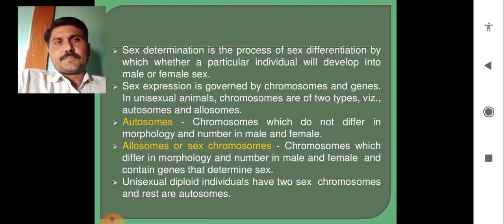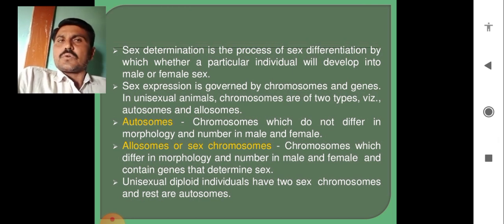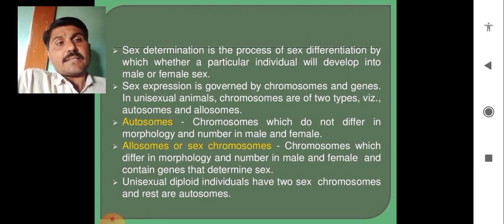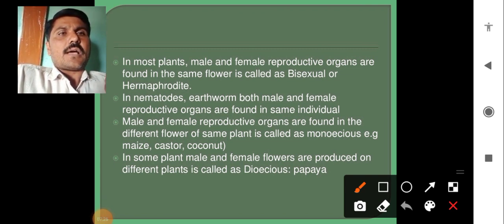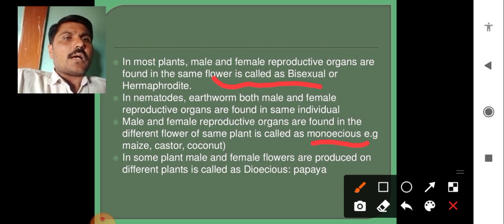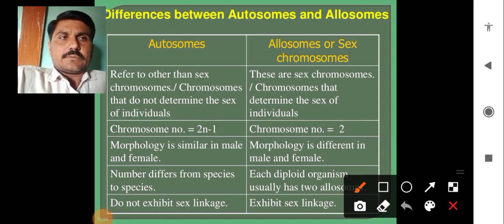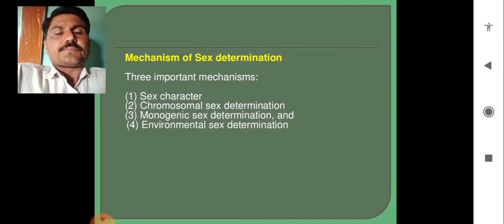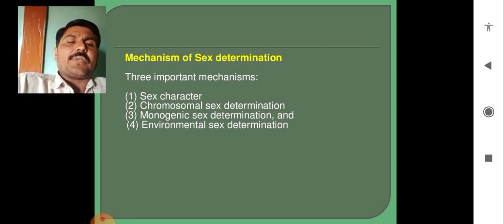Autosomes and Allosomes